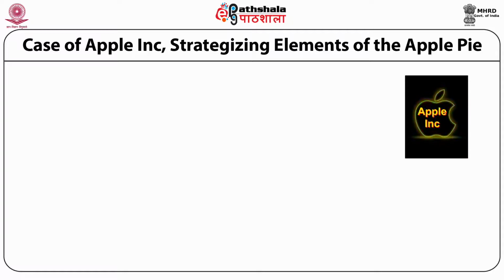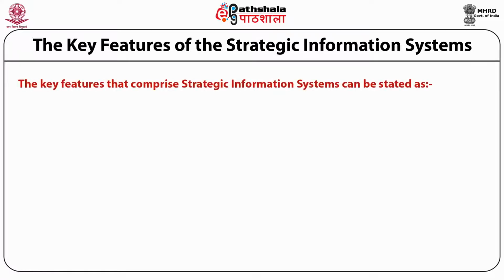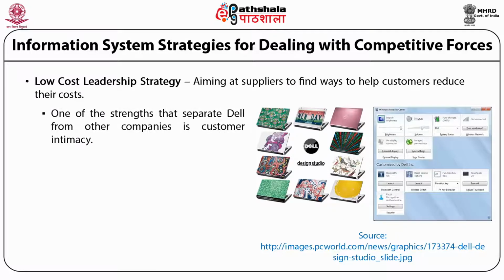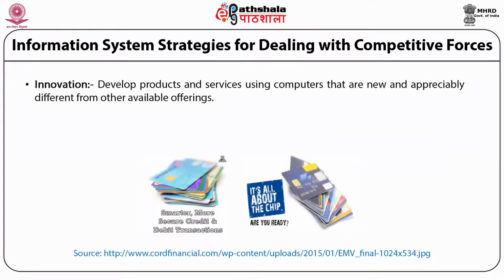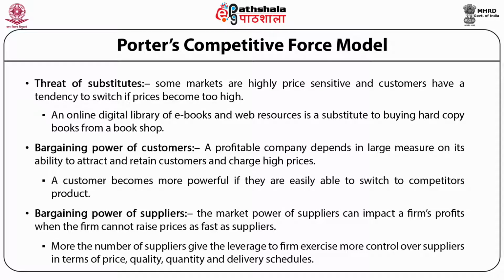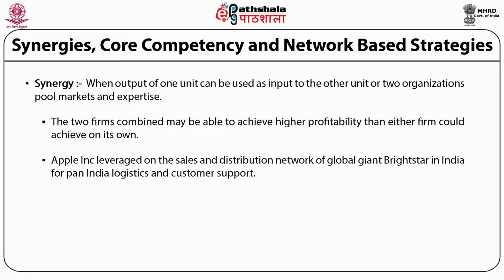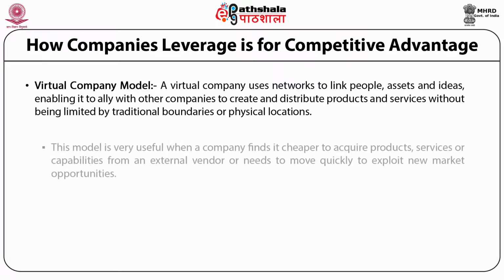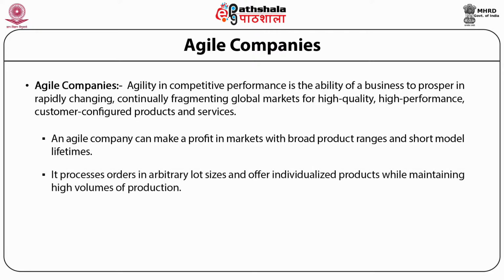M-09. Role of MIS in Strategic Advantage